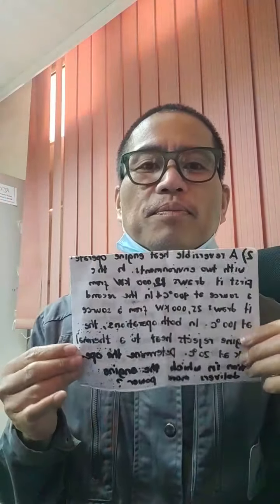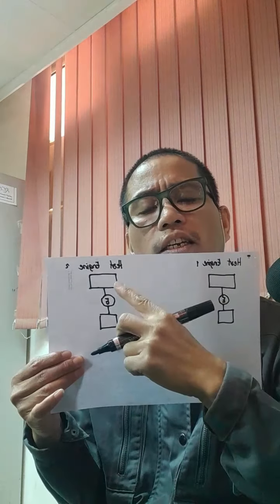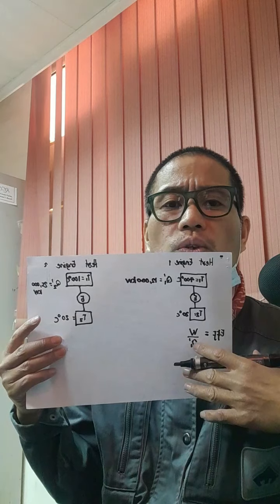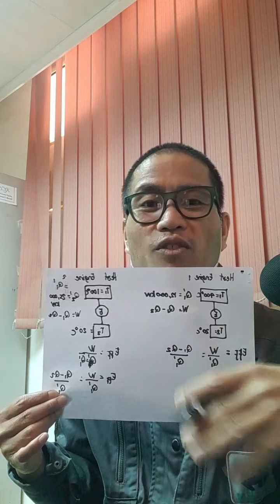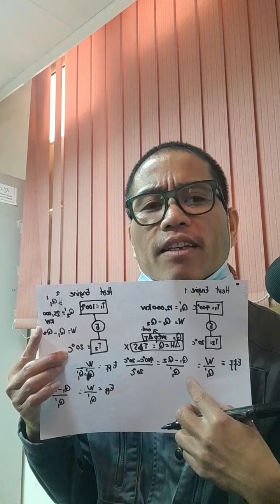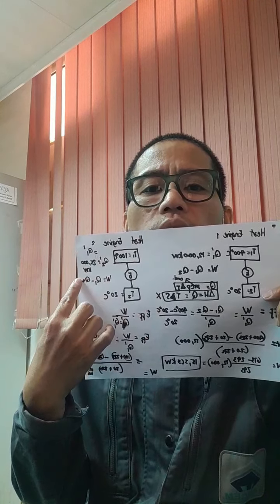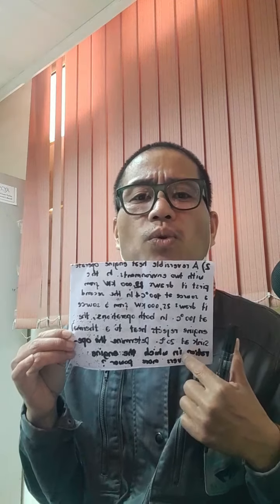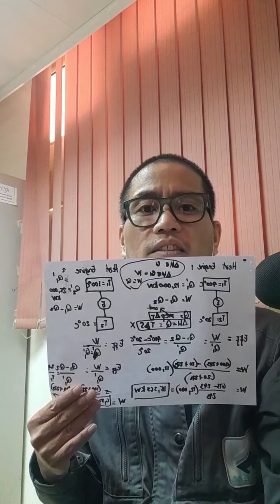Thermodynamics Problem Solving - ChEDiary 070521a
The first requirement of thermodynamics problem is to identify what kind of law of thermodynamics must be applied so that we can use the most precise / appropriate formula.

Here, second law of thermodynamics is used.